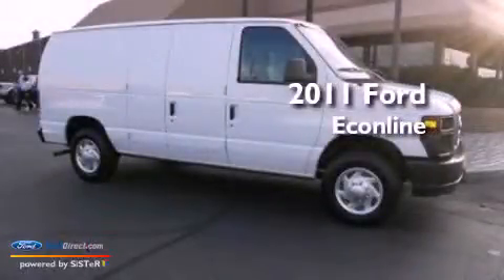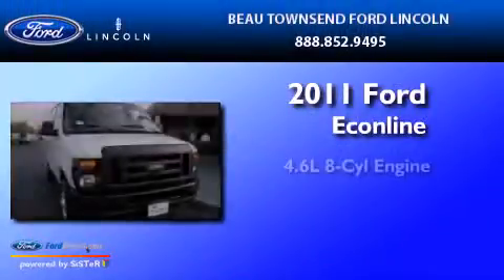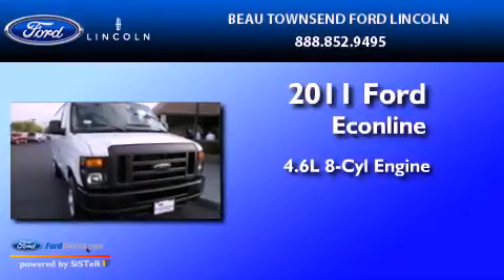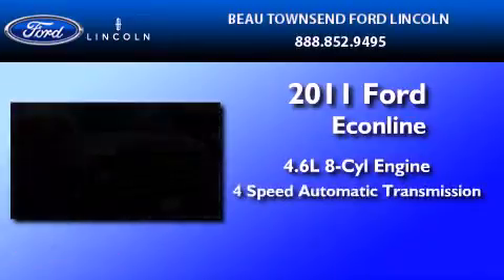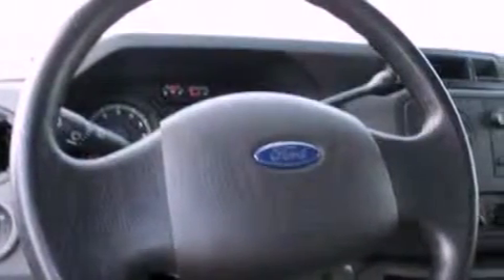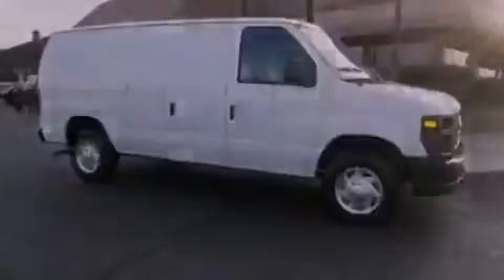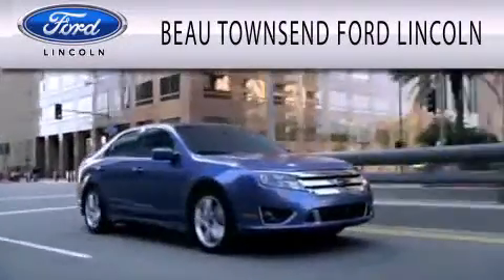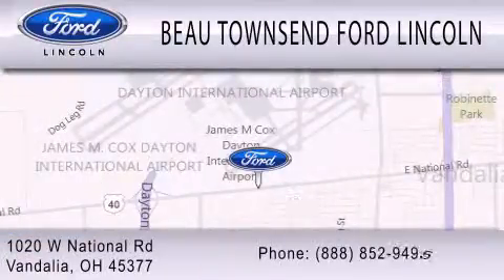2011 FORD ECONOLINE 150 Vandalia OH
Year : 2011

 Make : FORD

 Model : ECONOLINE 150

 Engine : 4.6L V8

 Miles : 22,920

 1020 W National Rd